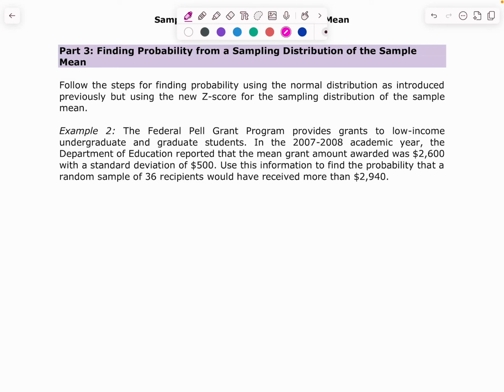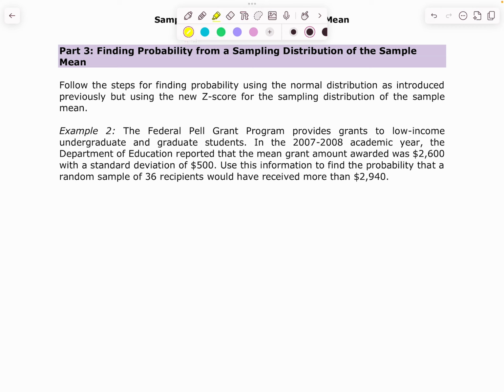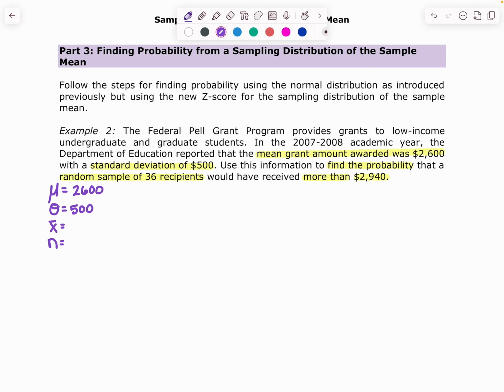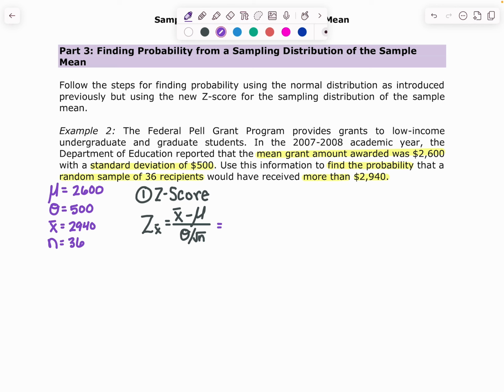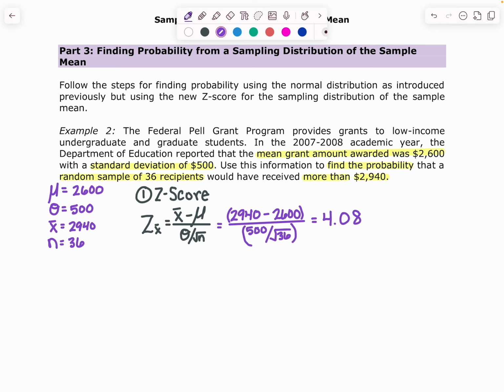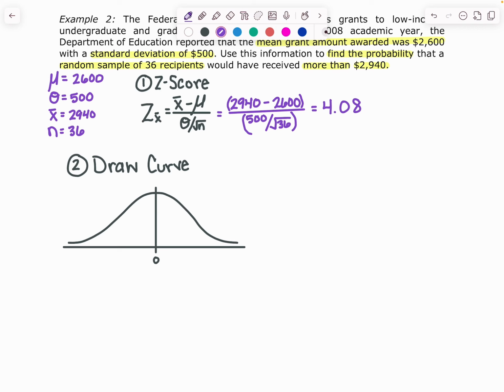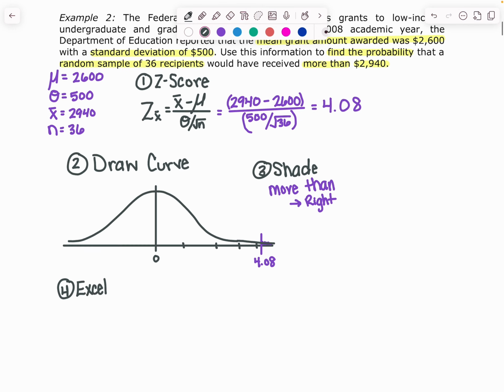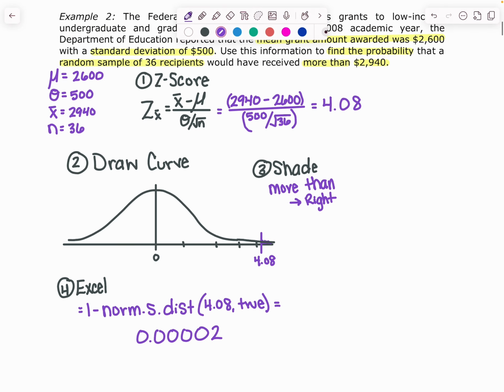Sampling Distribution of the Sample Mean: Finding Probability